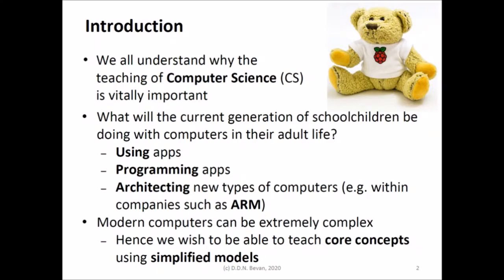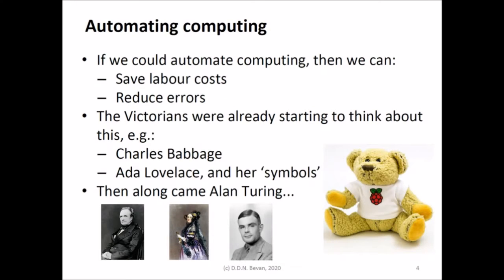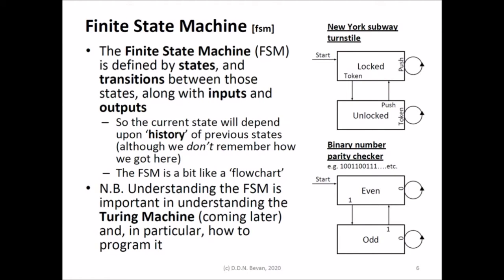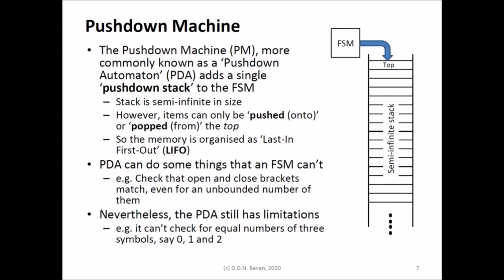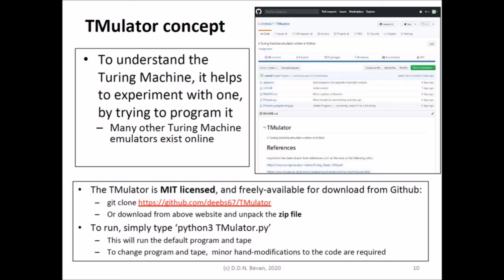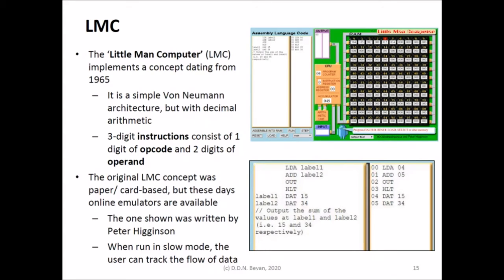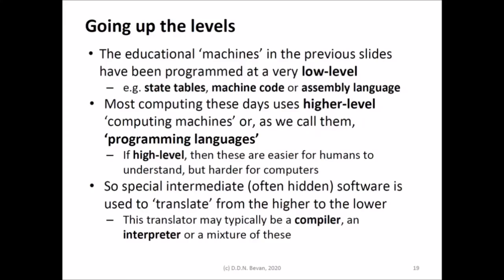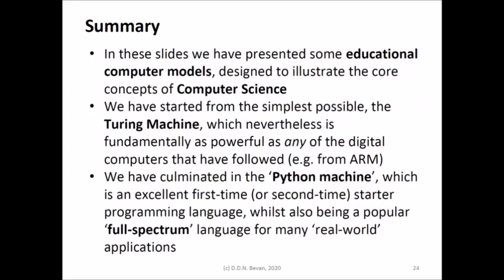CamJam 17 - Teaching Computers to kids - From the Turing Machine to Python - Damian Bevan - slides a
Slides and audio capture of talk given at Cambridge Raspberry Jam on Saturday 22nd February 2020